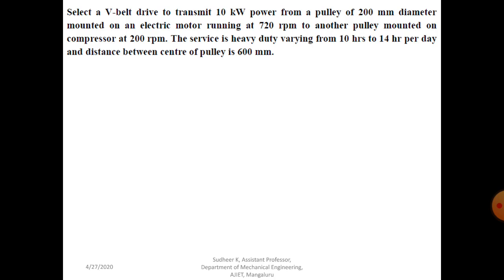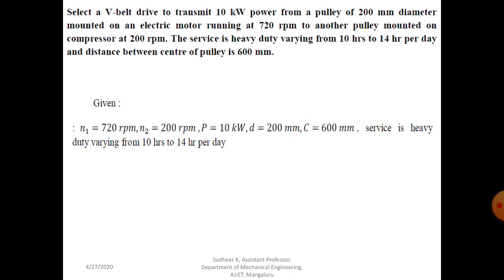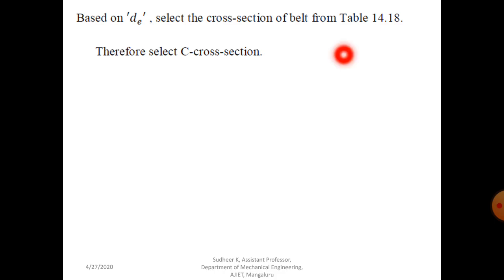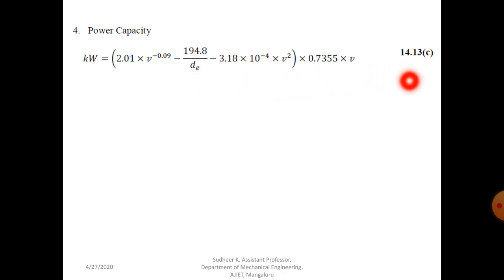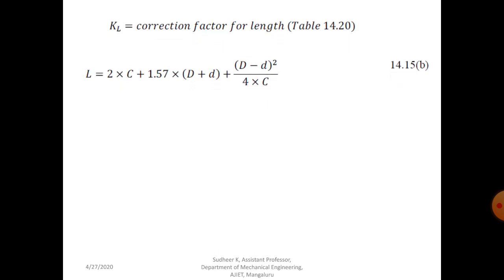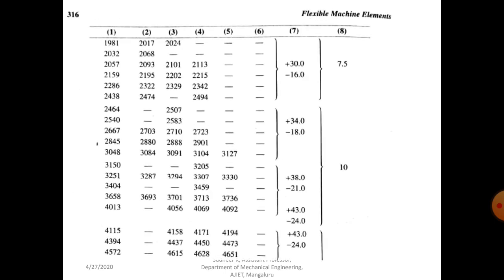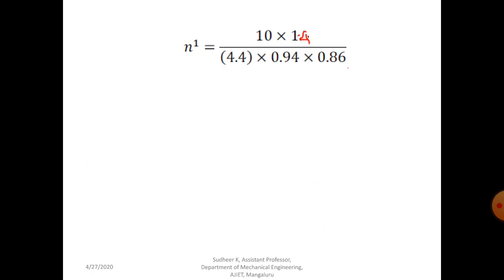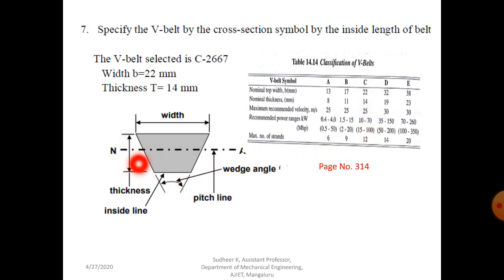Module_2 Design of Belt Drives_Class_10(Problems on V-BELT)